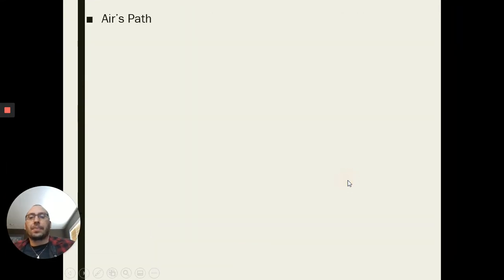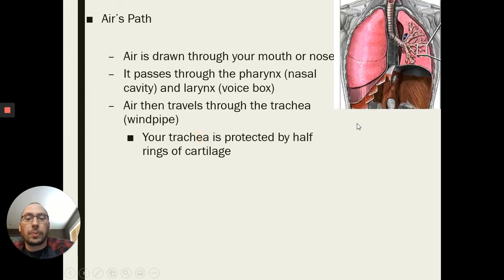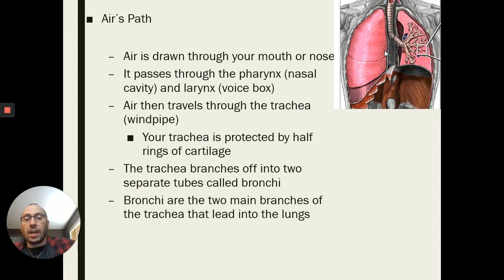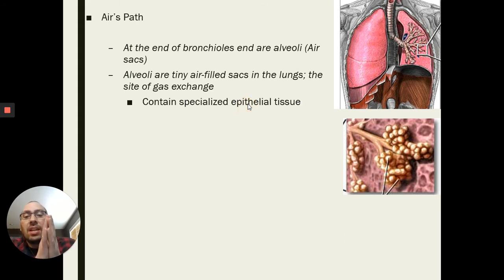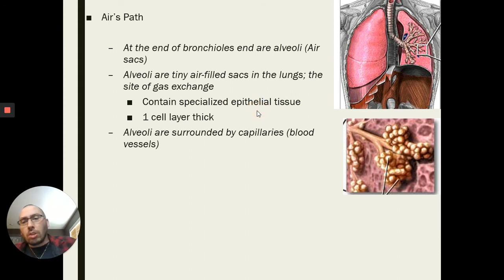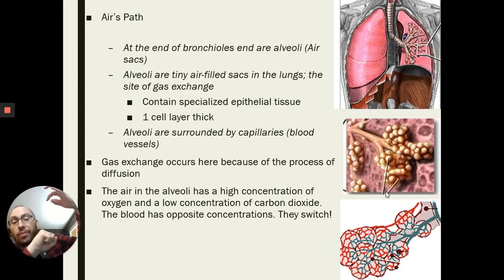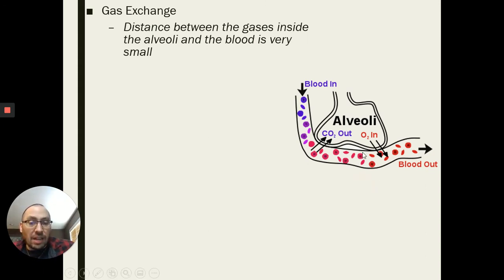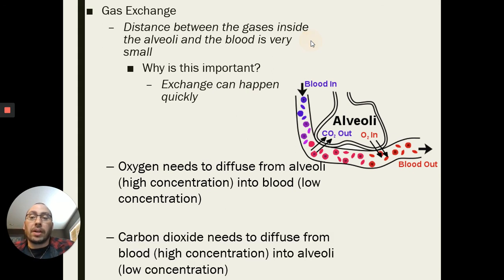Topic 3 2 Respiration